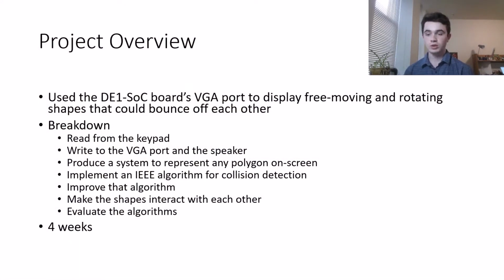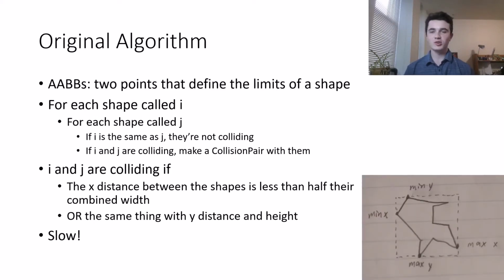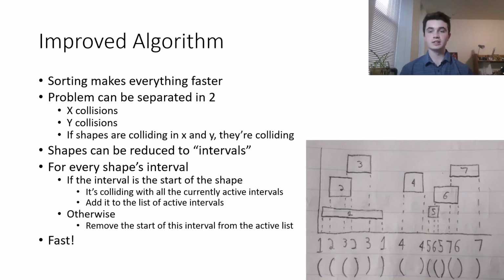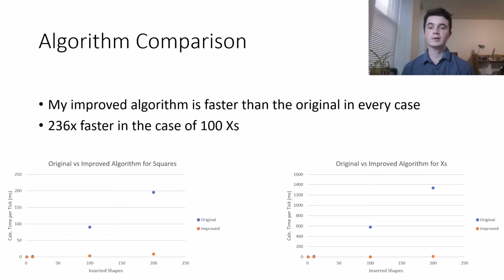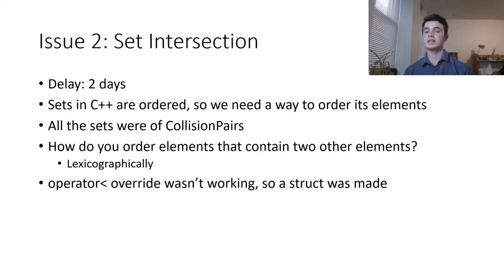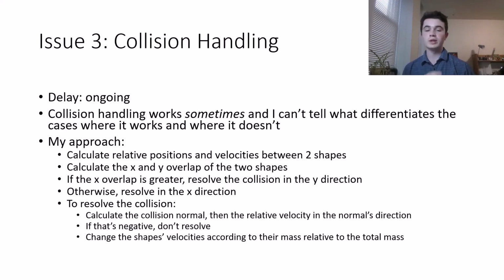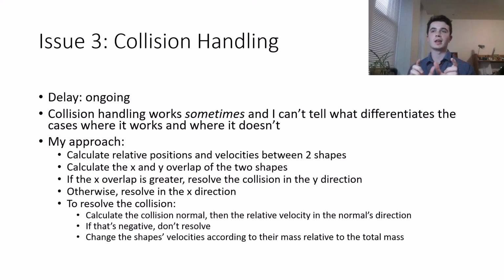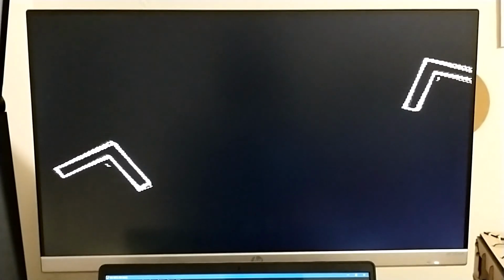Collision Detection Algorithm Improvement - Jamin Eisenberg: EECE 2160, Spring 2021, Dr. J. Marpaung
An improvement on a collision detection algorithm I found in an IEEE paper.